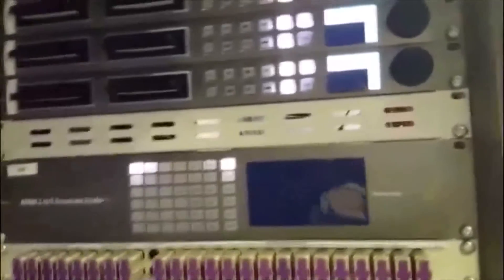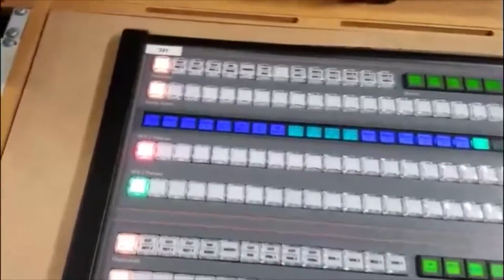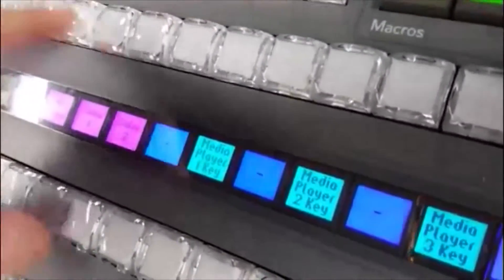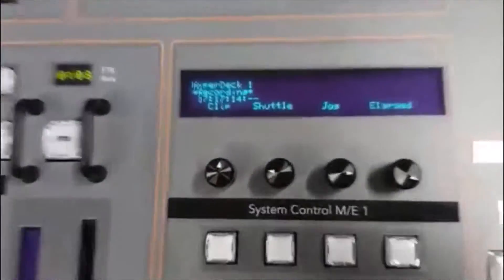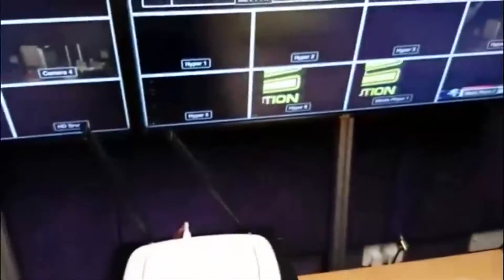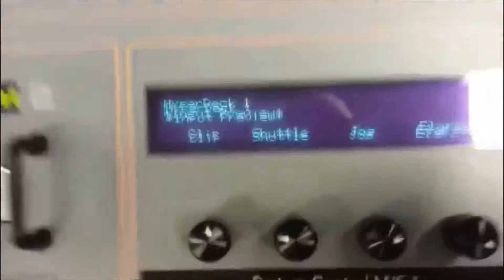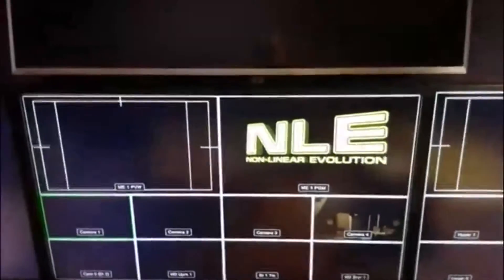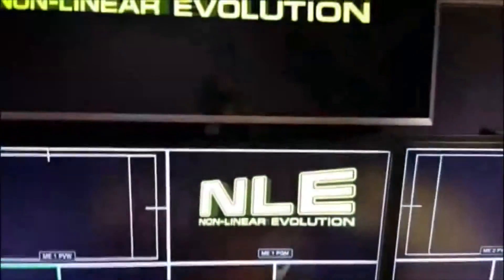Blackmagic Design ATEM 2 Broadcast Control Panel 6 - Hyperdeck 6 record